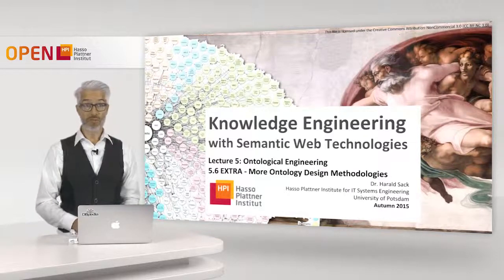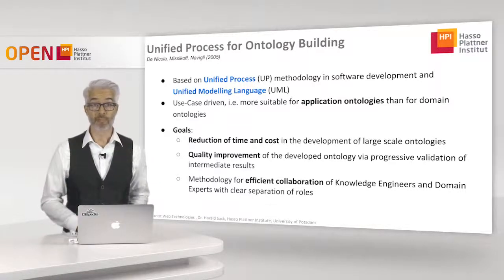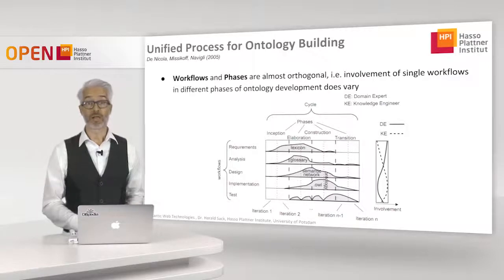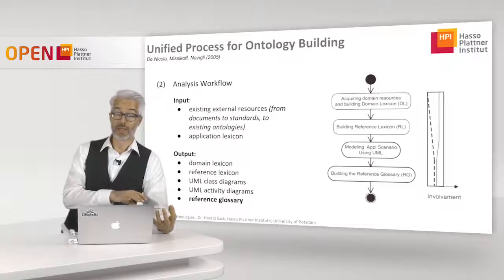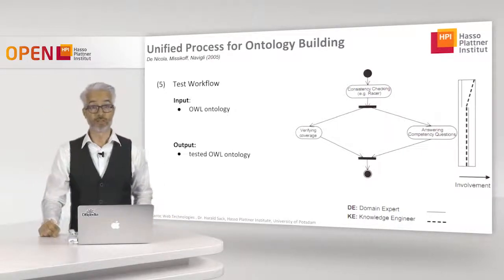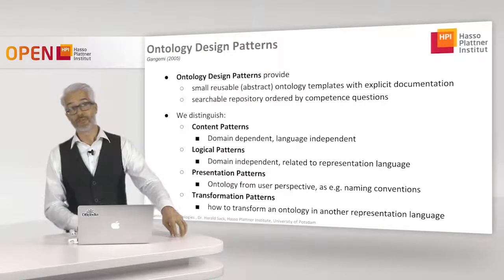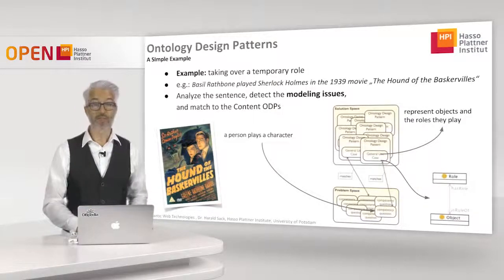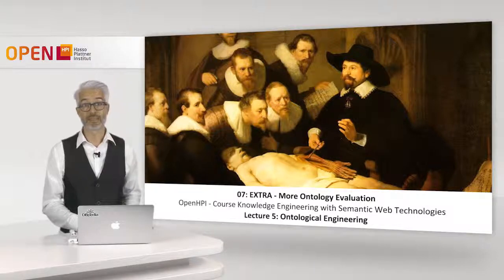5.6 EXTRA: More Ontology Design Methodologies